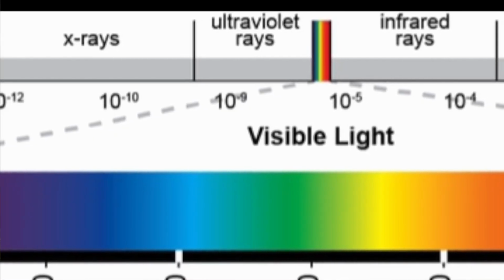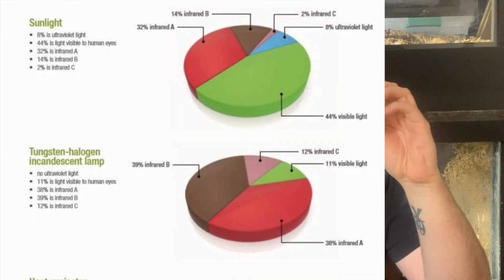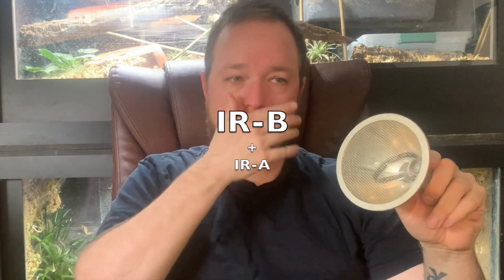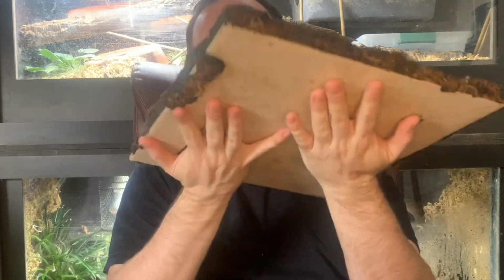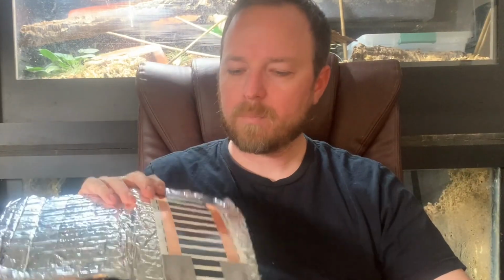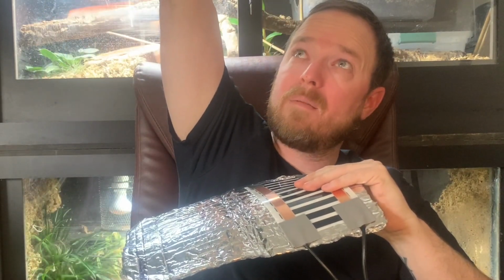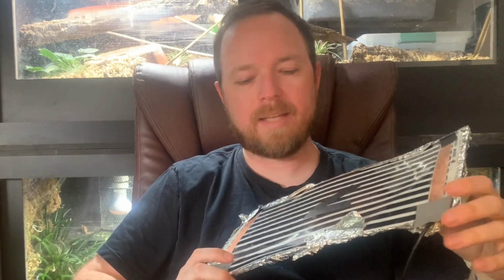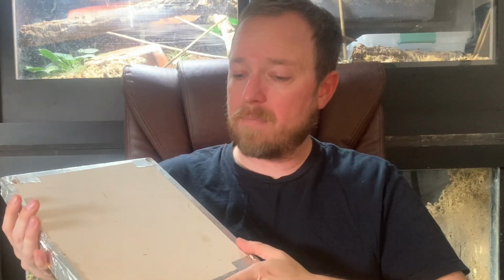Everything You Need To Know About Heat And Light For Your Snakes Part 2: Heat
Huge thanks
To my Patrons:
Bill Holdar
Cait Mistral
Lori Torrini
Paul Duren
Riley Jimison

Other Products shown:
Arcadia Shadedweller Pro
Arcadia Jungle Dawn
Arcadia Deep Heat Projector
Arcadia 50W Halogen
Find your local dealer at arcadiareptile.com
Pro Heat heat panel from pro-products.com
Lucky Herp 25 Watt Basking Bulb From Amazon
THG Heat Tape from Pangea.com